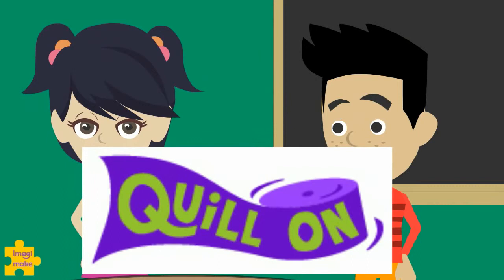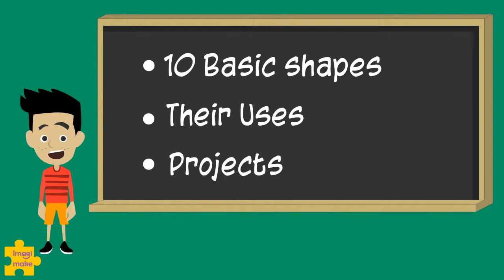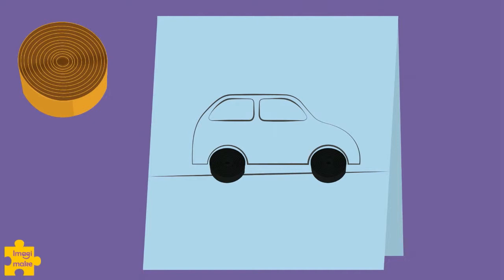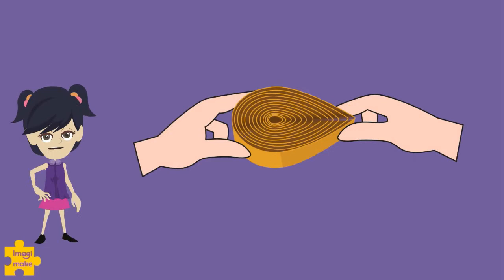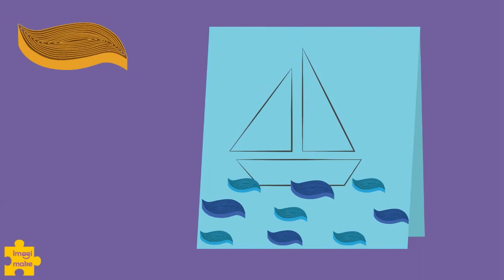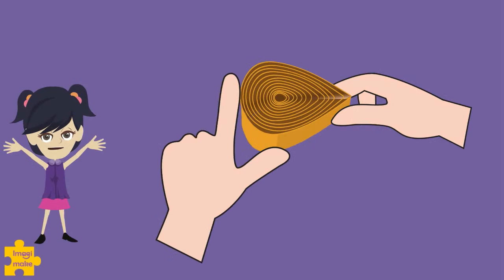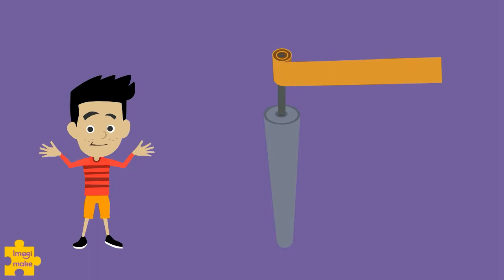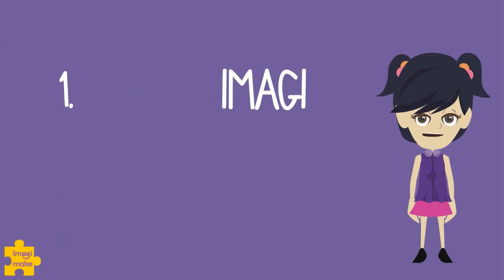Quill On - How To Quill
Learn how to make the basic shapes of Paper Quilling through this quick and easy to follow animation!

Happy Watching!